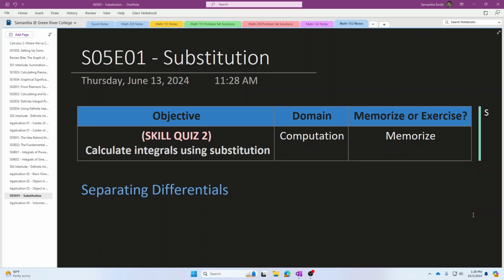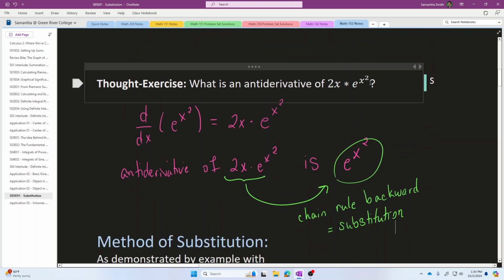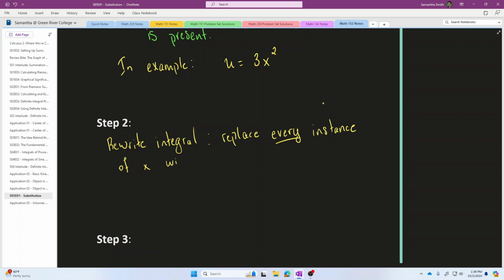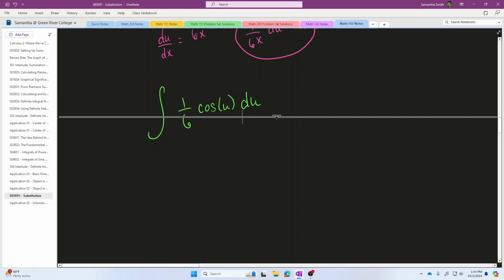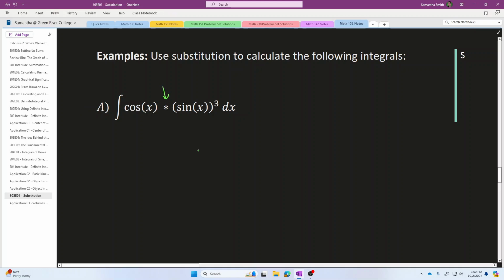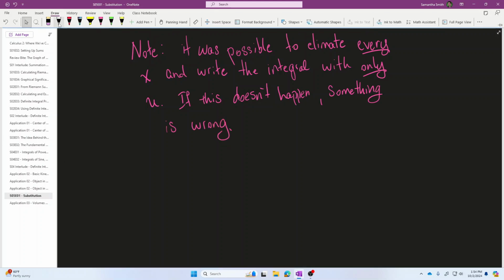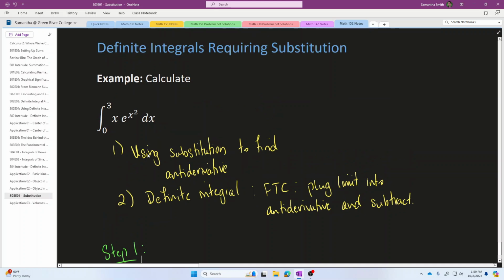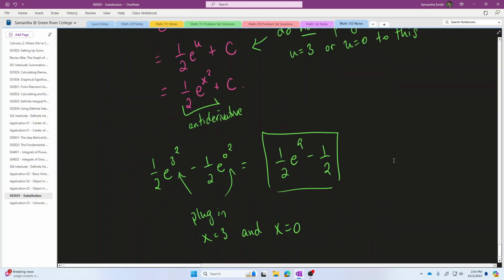Calculus II - S05E01 - Substitution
00:00 Introduction
00:35 Separating Differentials
02:21 Introducing the Method
16:21 Another Example
20:24 When Substitution CANNOT be Used
24:00 Substitution on a Definite Integral